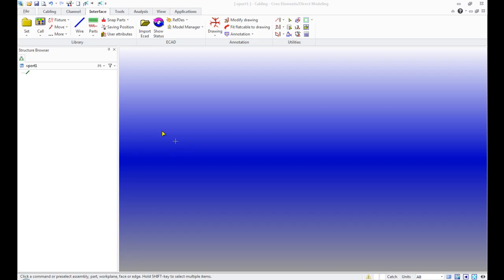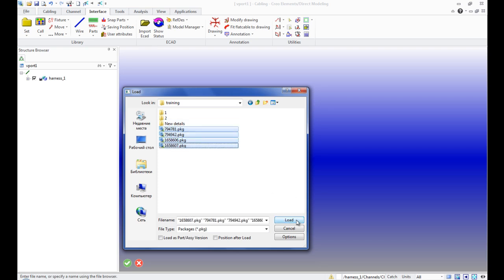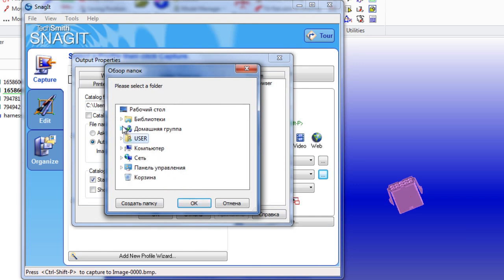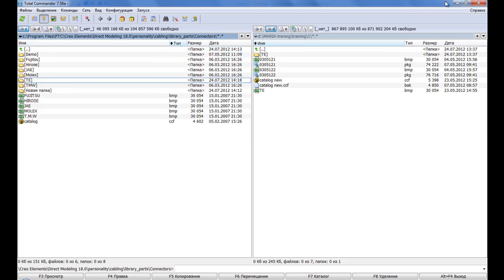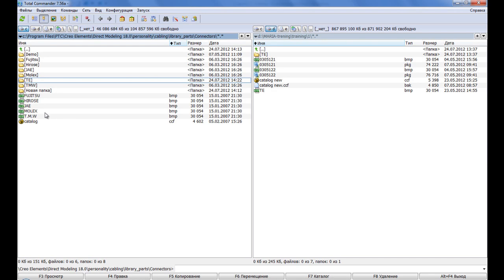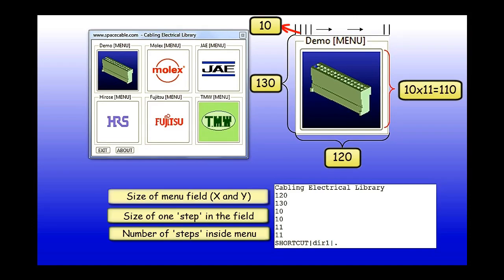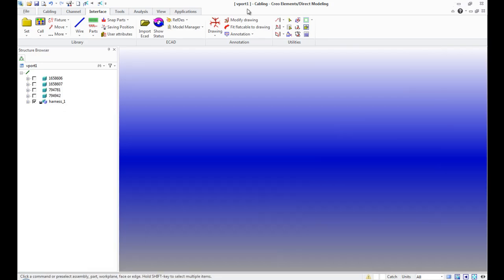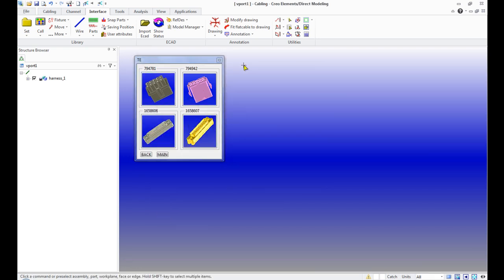Creo E/D Cabling: Adding components into the CCF libraries (manually)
PTC's "Creo Elements/Direct Cabling" is a 3D CAD solution for creating 3D cablings and wire harnesses and includes all the modern technologies like auto-routing, bi-directional interface to any ECAD System,2D  flattenning of the harness, electrial libraries etc. In this video it is shown, how Libraries and Catalogs can be manually created.